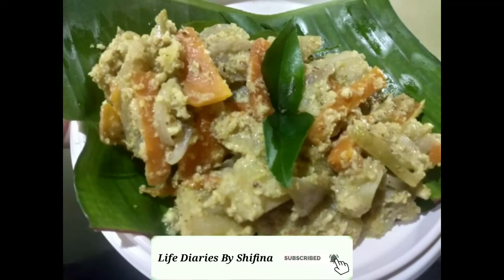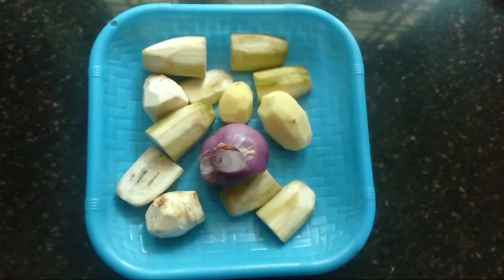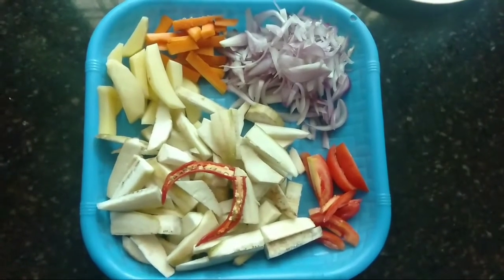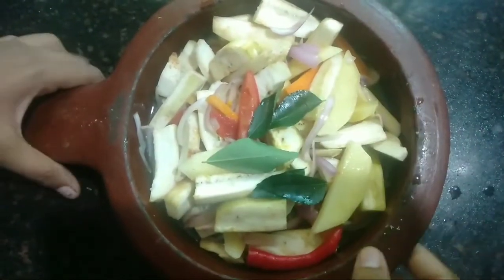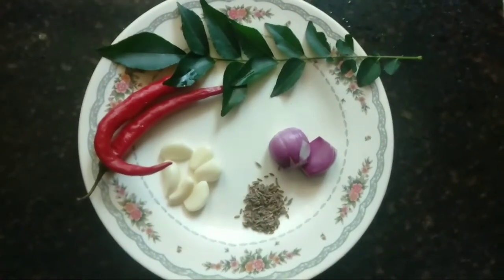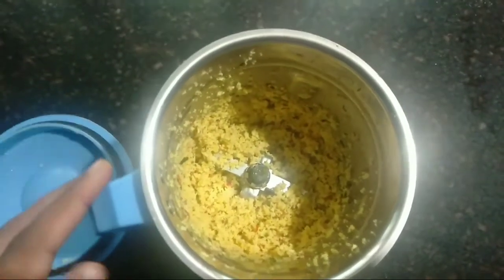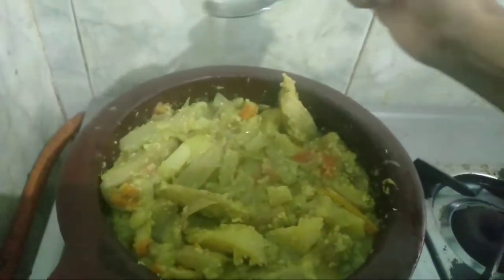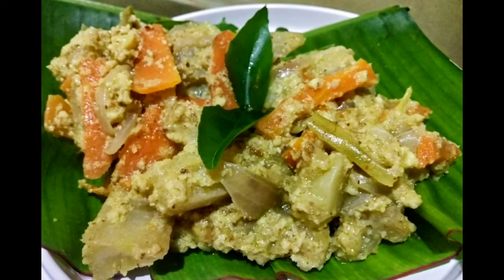3 മിനിറ്റിൽ ഒരു അവിയൽ|| Quick and easy aviyal|| How to make aviyal|| Kerala aviyal|| Aviyal recipe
Hii friends,
Aviyal is an authentic Kerala veg dish. It's very tasty and here I'm showing quick and simple method to prepare aviyal.

How to make aviyal
Kerala aviyal
Aviyal recipe